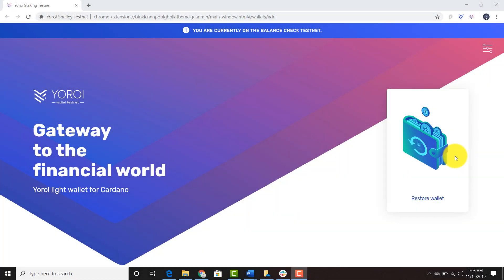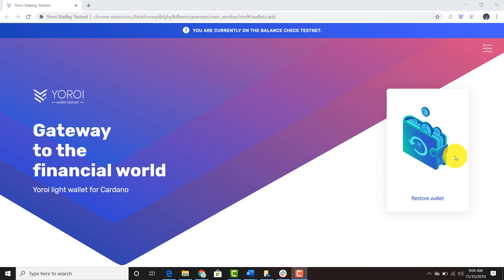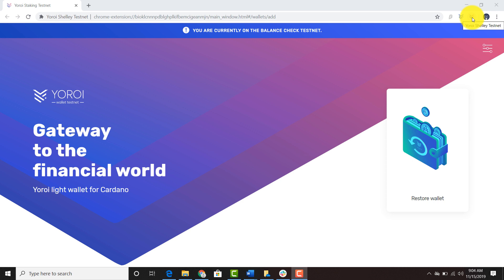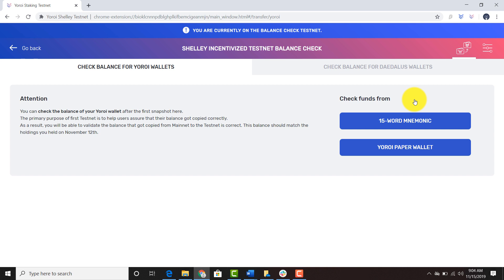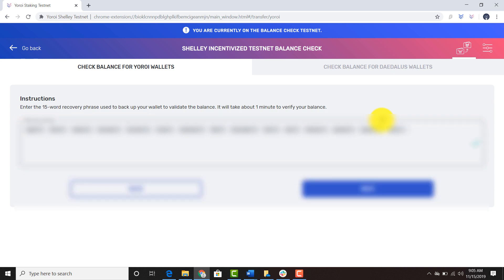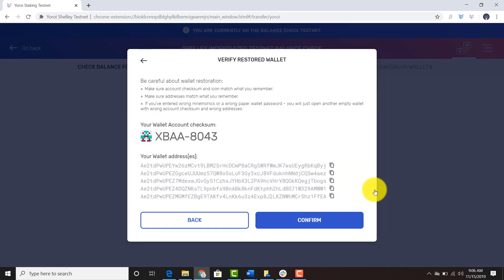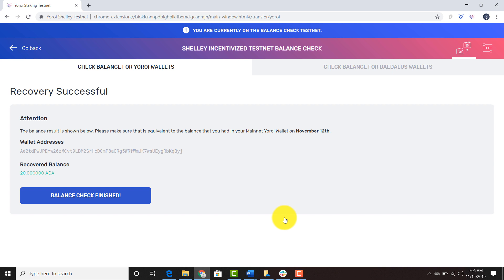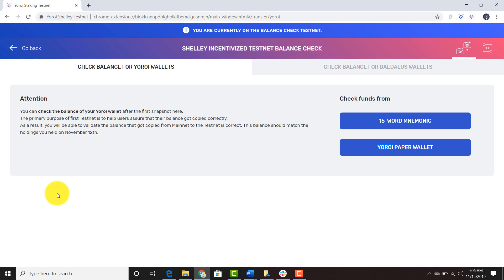How to check your Yoroi Mobile testnet ADA balance?